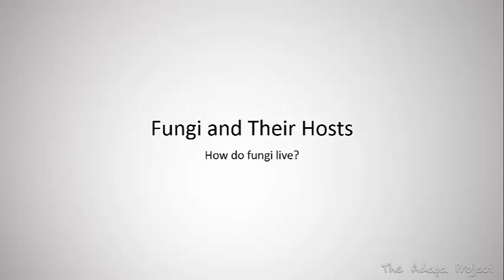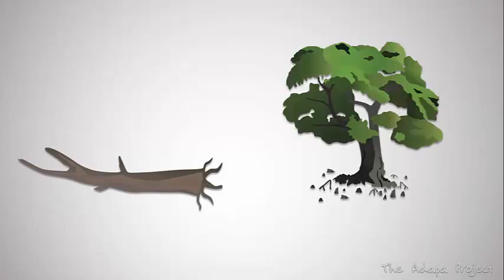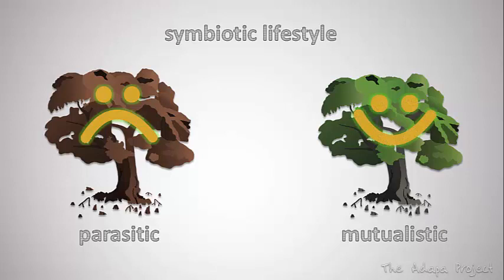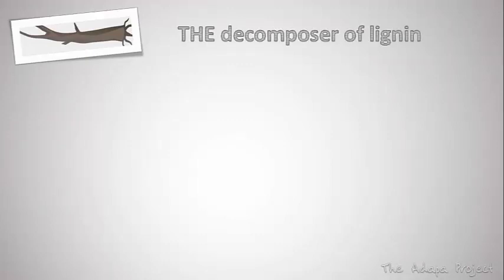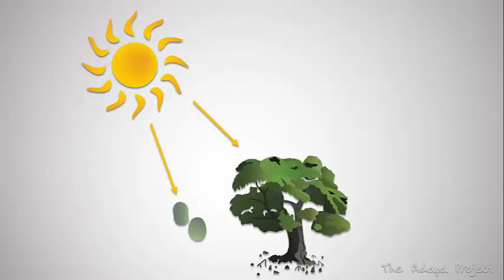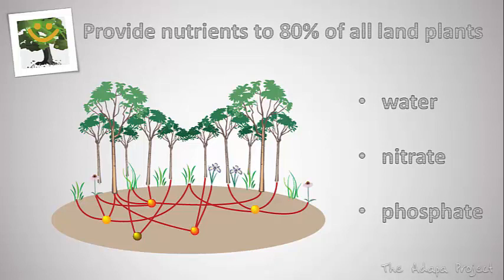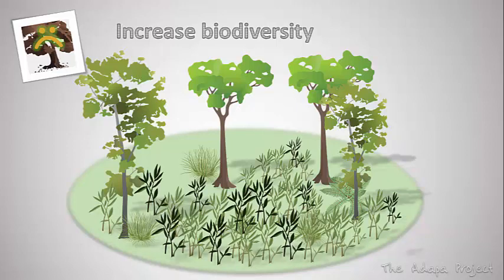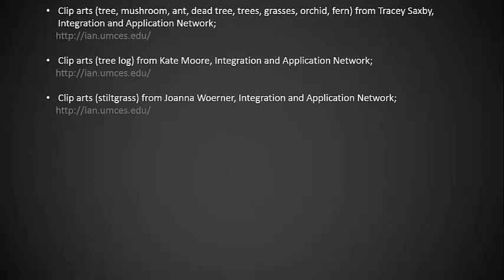How do fungi live?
This video explains the different lifestyles of fungi and how they relate to ecosystem functioning.

Table of Contents:

00:00 - Introduction
00:10 - Habitats of Fungi
00:36 - Lifestyles of Fungi
02:26 - Ecological Role of Saprotrophic Fungi
03:11 - Fungi  in the Food Web
03:57 - Ecological Role of Mutualistic Fungi
04:16 - Ecological Role of Parasitic Fungi
05:35 - Credits